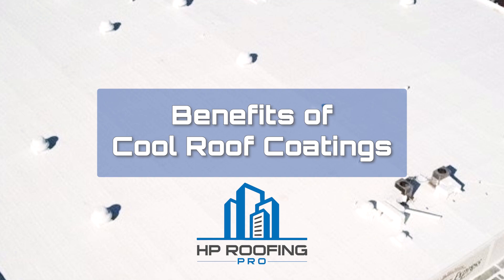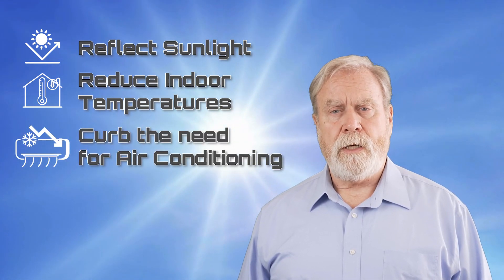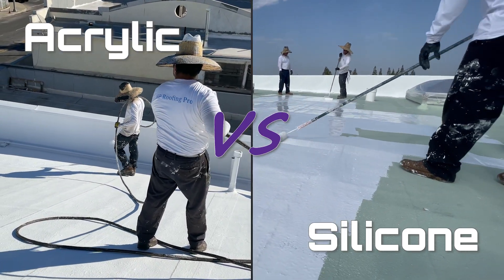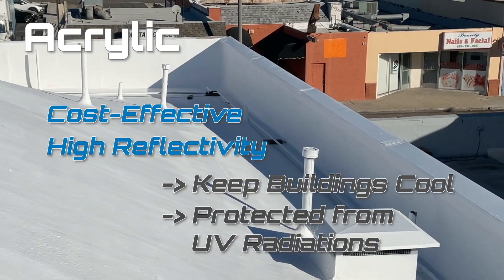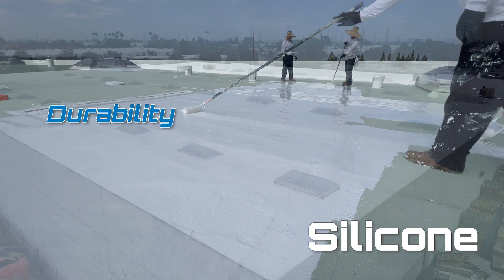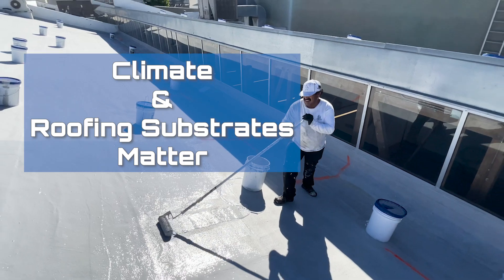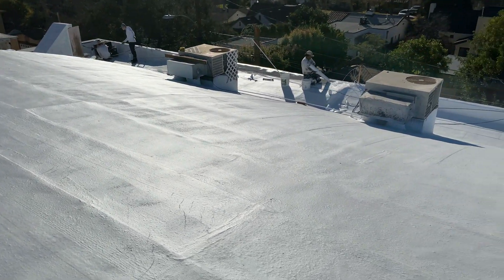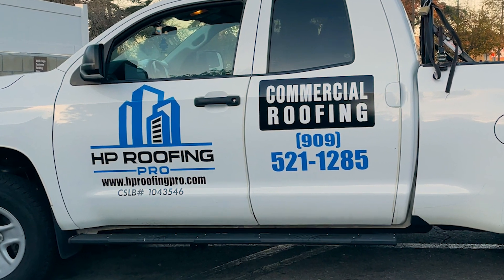LA's Secret Weapon Against Heat: Acrylic vs. Silicone Cool Roofs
Welcome to our in-depth exploration of cool roof technologies and how they transform Los Angeles' urban landscape! 🌇

In this video, we dive deep into the world of acrylic and silicone cool roof coatings, examining their benefits, applications, and the crucial role they play in combating LA’s urban heat islands.

Key Points Covered:
- Urban Heat Islands: Discover how these affect LA and the importance of combating them.
- Cool Roof Benefits: Learn how cool roofs can drastically reduce energy costs and improve comfort.
- Acrylic vs. Silicone: Understand the pros and cons of each, helping you make an informed decision.
- Incentives: Find out about tax incentives and rebates that make cool roofing a financially sound investment.

About HP Roofing Pro
At HP Roofing Pro, we are committed to providing cutting-edge, sustainable roofing solutions for commercial properties across Los Angeles County and surrounding areas. Our team of experts is here to help you navigate the complexities of roofing technologies and choose the best option for your building.